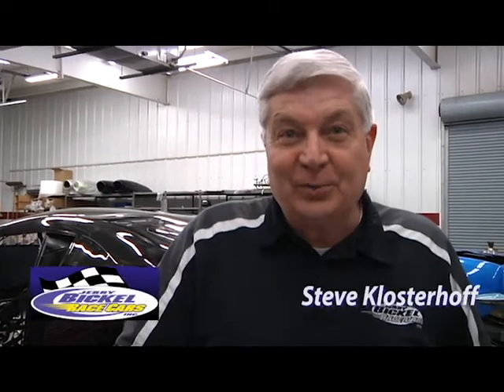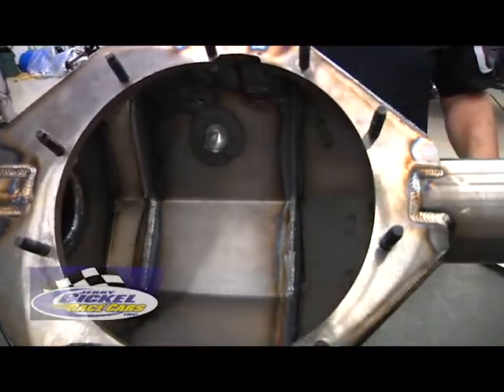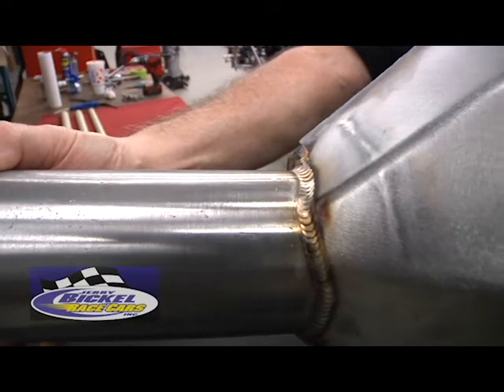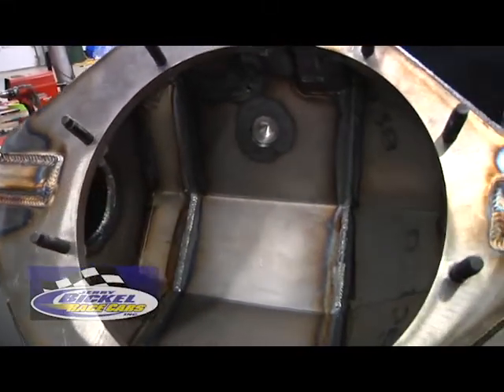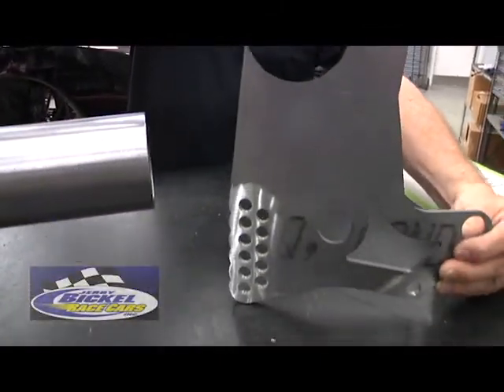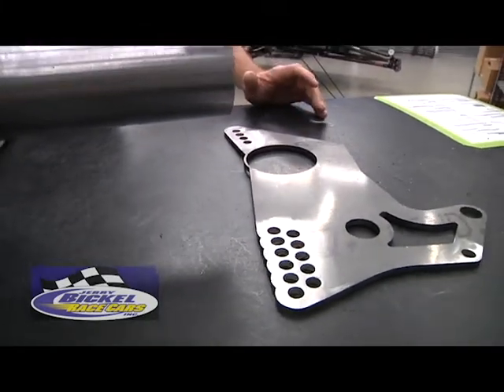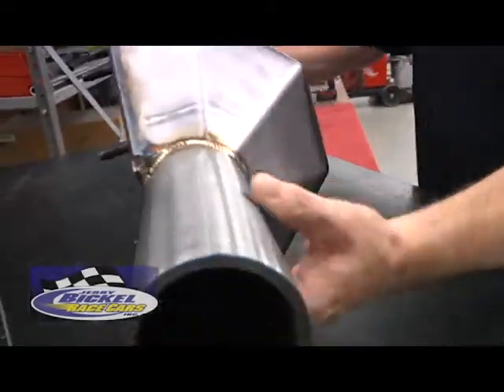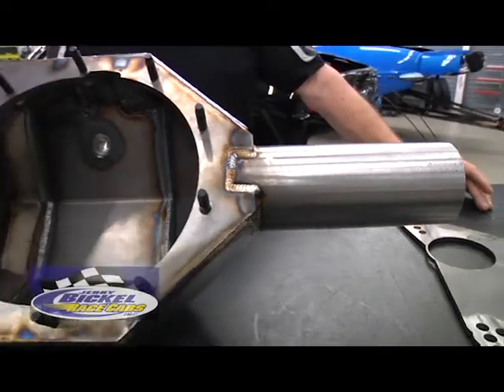JBRC SHEET METAL REAR 7 2018